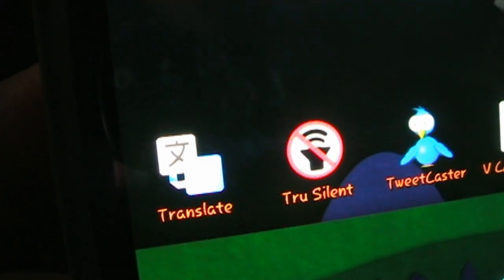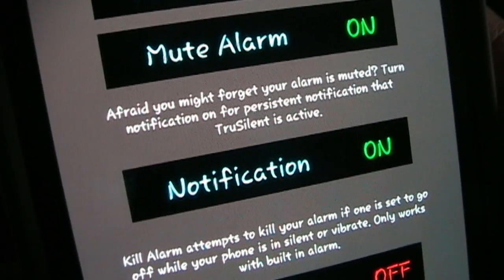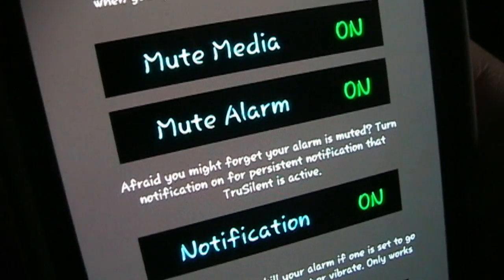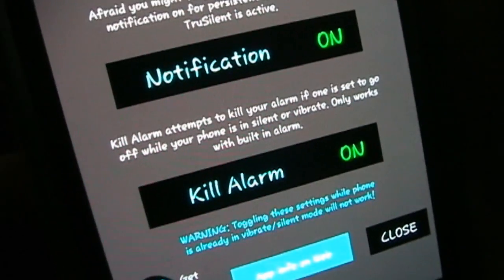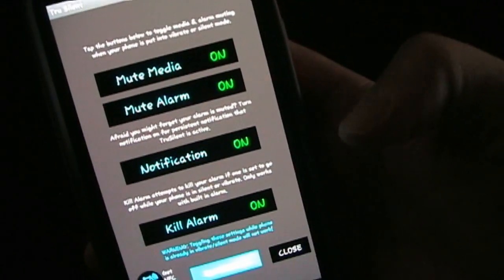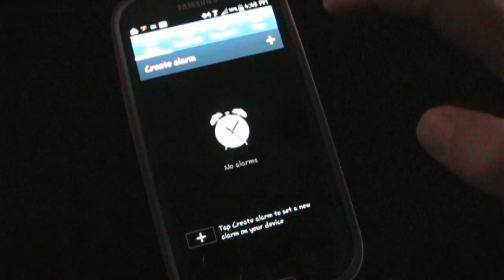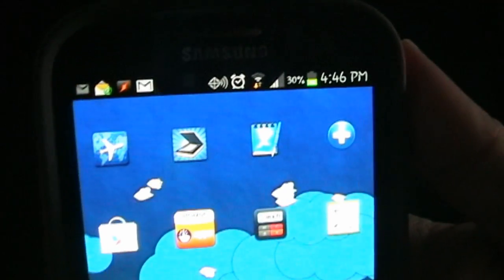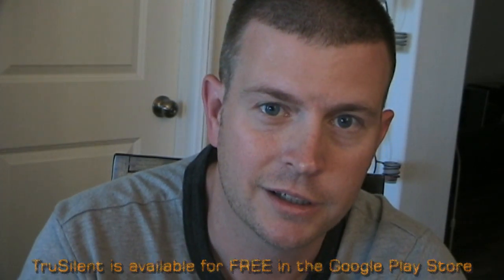TruSilent Android App Demo - Makes your phone Truly silent in silent/vibrate mode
Ordinarily silencing your phone only mutes the notification and ringtone channels, but leaves the media & alarm channels alone meaning even in silent/vibrate mode, your phone could still make a distracting noise by an accidental button press or a forgotten alarm. TruSilent fixes this by muting your media and/or alarm channels anytime your phone is in silent mode as well as the possibility to "kill" the alarm.  It also has an optional persistent notification so you don't forget it's active.